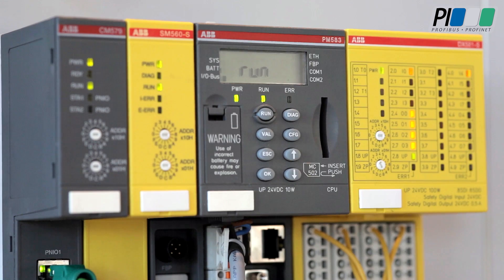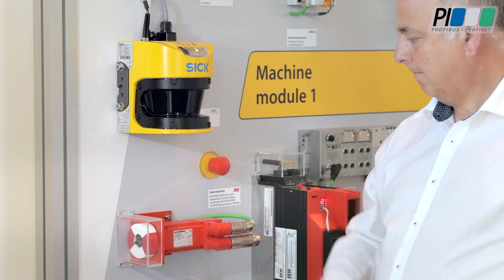PROFIsafe Live Demonstration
The strengths of PROFIsafe have made it the market leading communication protocol for safety-related applications. Evidence of this can be seen in the more than 5 million installed PROFIsafe nodes (at end of 2015).

To demonstrate the strengths of PROFIsafe, the PROFIsafe Marketing Working Group of the PNO (PROFIBUS Nutzerorganisation e. V.) has set up a live demo.
Markus Kempf (Siemens) and Wolfgang Wiedemann (Murrelektronik), members of the PROFIsafe Marketing Working Group explain the advantages and performance capability of PROFIsafe using the setup with devices of various manufacturers.
The PROFIsafe live demo consists of the combination of a live application and a device wall. It thus illustrates the variety of PROFIsafe products for PROFINET and PROFIBUS and their interaction. The live demo demonstrates the real-world use of safety-related communication between three fail-safe hosts of different manufacturers. It shows how three machines with different controllers can operate independently or together in a plant. An Emergency Stop or other safety functions act on just one or on multiple plant units. The functional demo shows optical and electromechanical sensors, I/O modules, fail-safe PLC, gateway, and drives. As well as the simple cabling, the entire safety functionality runs over the single cable (PROFINET/PROFIBUS/PROFIsafe).